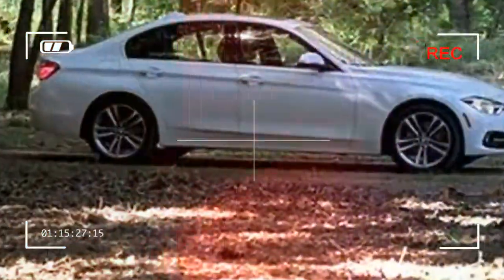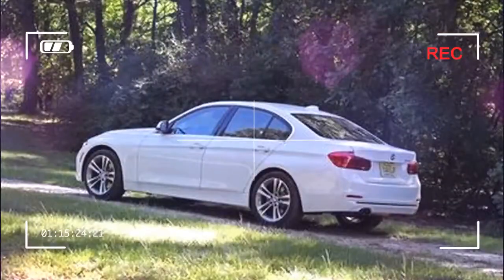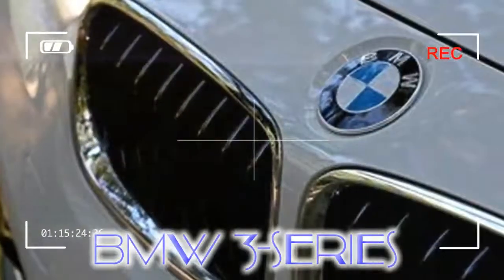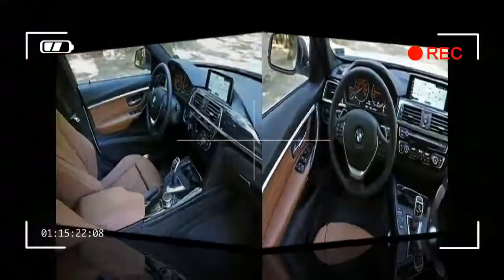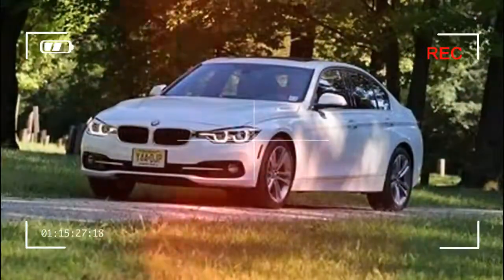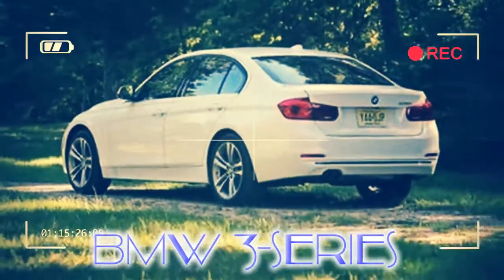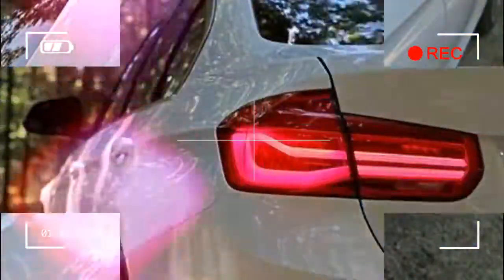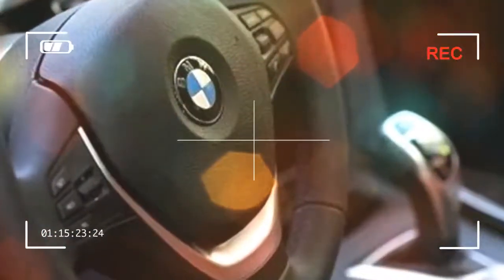NICE bmw 3 series gt 330i m sport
If Merriam-Webster did in fact define the term “sports sedan,” we are confident that the BMW 3-series would be the first entry. Its reputation is built on the backs of 3-series gone by, as this is the first ever 3 to merely whelm us. An objectively strong performer, the 3-series lacks the seductive man-machine connection of its forebears, and it’s pricey. With sedan, Sports Wagon (BMW speak for, well, wagon), and Gran Turismo hatchback models and a powertrain lineup encompassing two gasoline inline-fours, a diesel, an inline-six, and a plug-in hybrid, the 3-series family is bigger than BMW’s entire lineup was when the 3-series was born in the 1970s.

Credit by :

Reference :
Images :